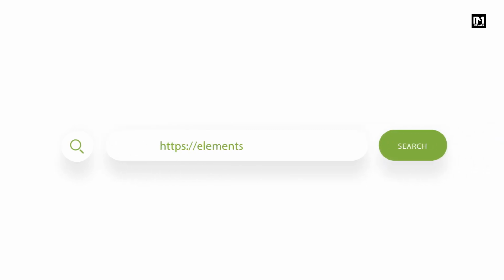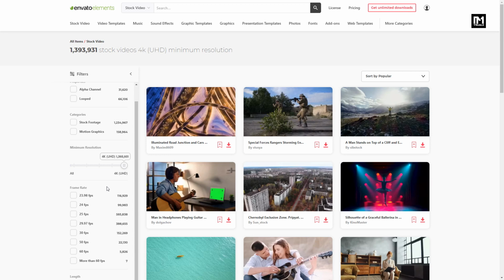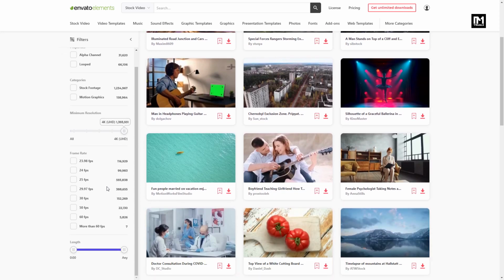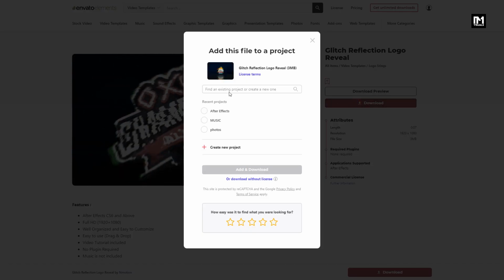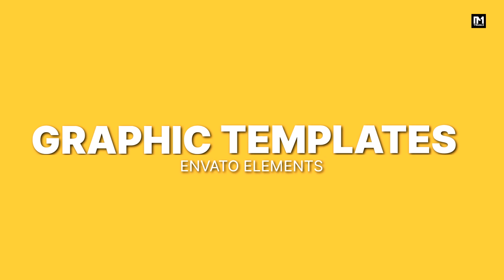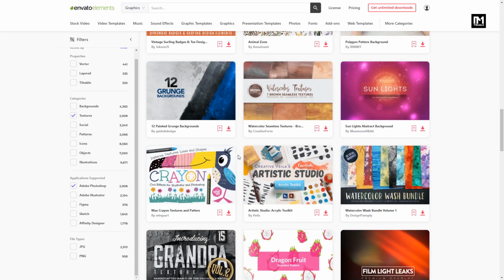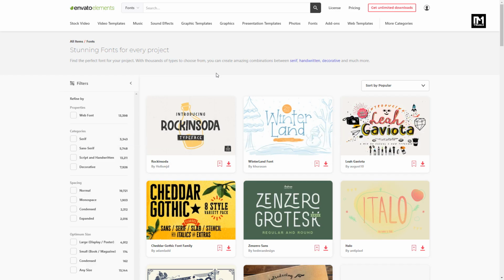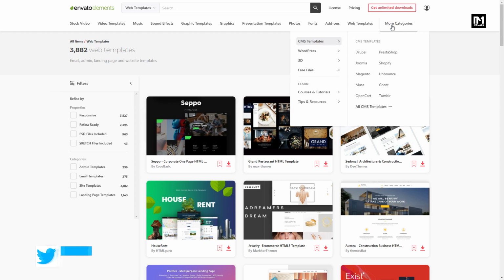Envato Elements: Unlimited Assets For Your Creative Projects